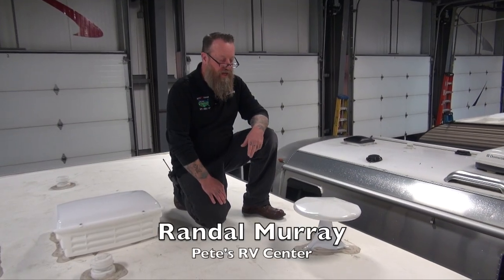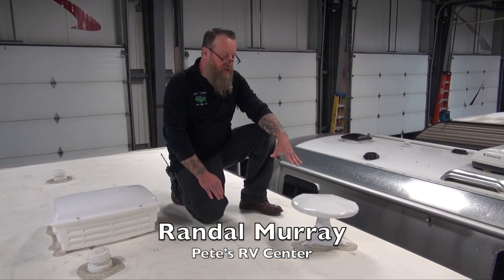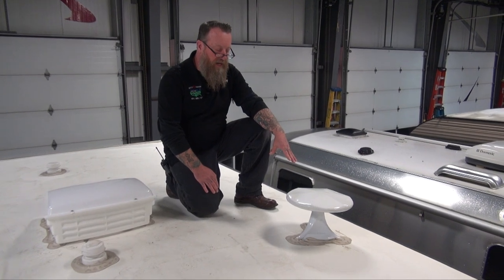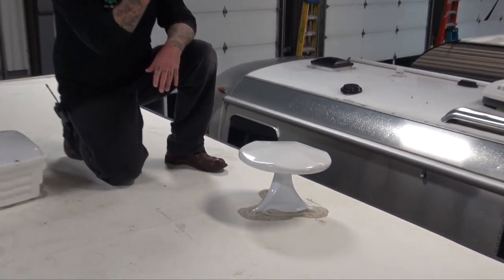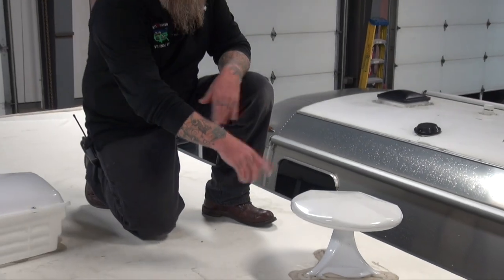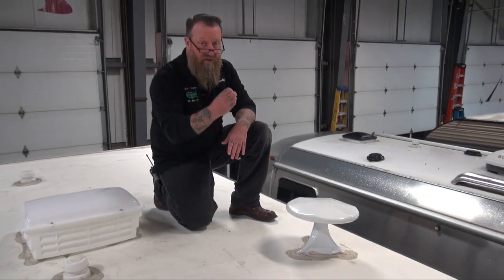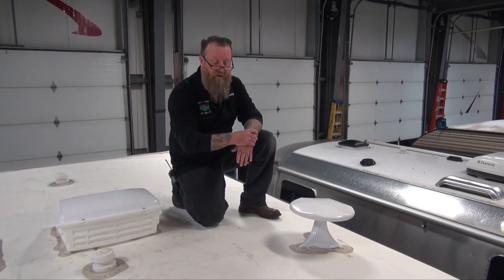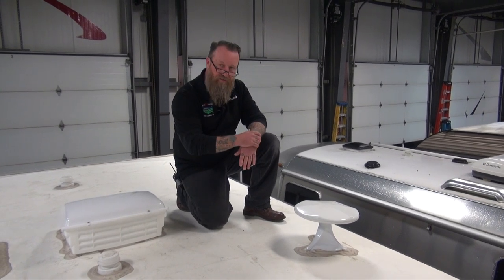Pete's RV Quick Tips | Cherokee/Grey Wolf King Antenna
Randal Murray is here to give you all a quick tutorial on how to properly use the King antenna on your Cherokee/Grey Wolf/Wolf Pup product.

Randy starts off by saying there are tons of functions that can be used with this head unit so you should refer to the owners manual for full remote and stereo controls and setups. You can watch how to change sources to find Bluetooth, auxiliary, DVD, CD and AM/FM radio functions to find the desired input. There is also a USB function to plug in a thumb drive with music or photos that can be displayed on a connected TV. Make sure to refer to the owners manual for full functionality guides and controls.